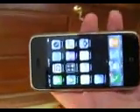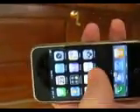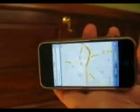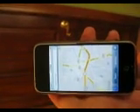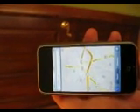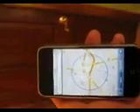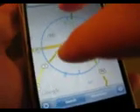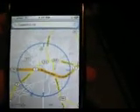Demonstrating iPhone Skyhook (WiFi) and Google (cell)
Apple's iPhone and iPod Touch support both Wi-Fi and cell tower-based location finding.  But the Wi-Fi, though more precise, is far less accurate!  Watch me travel instantly from Ohio to Massachusetts!